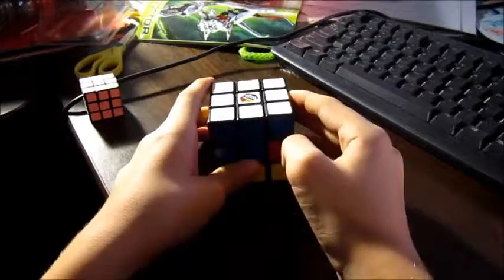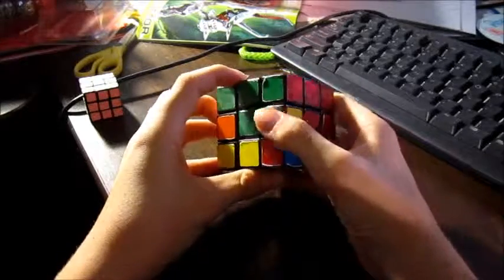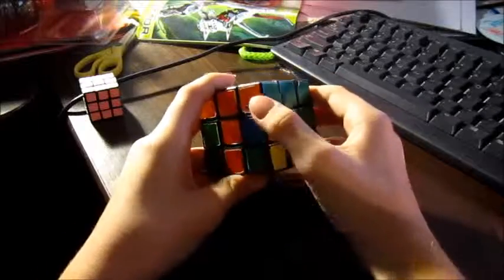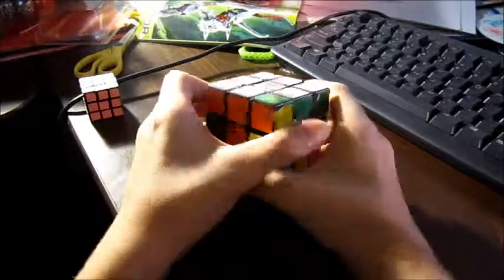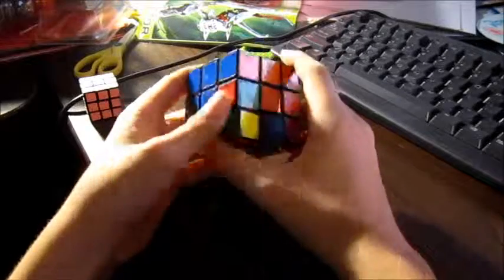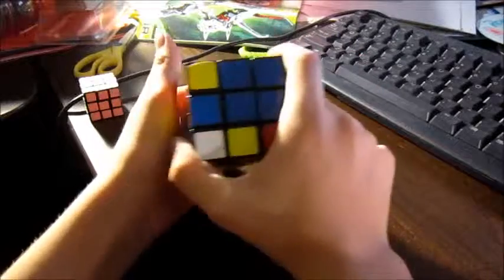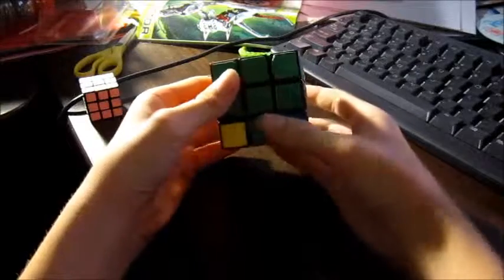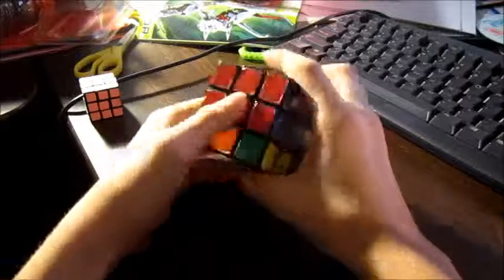How To Solve The Second Layer On A Rubik Cube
This video will show you a tutorial on how to solve the second layer of a 3X3 Rubik Cube.